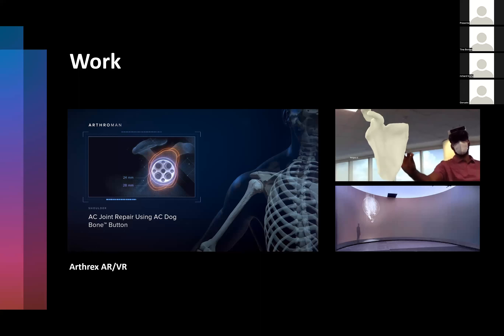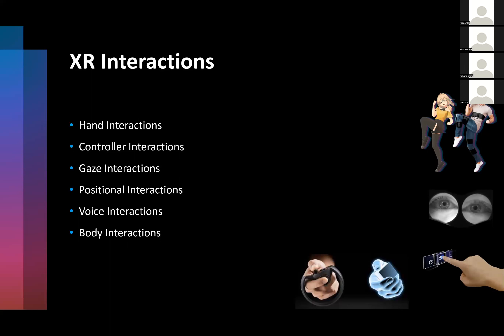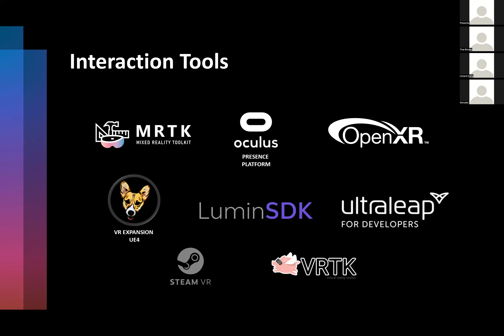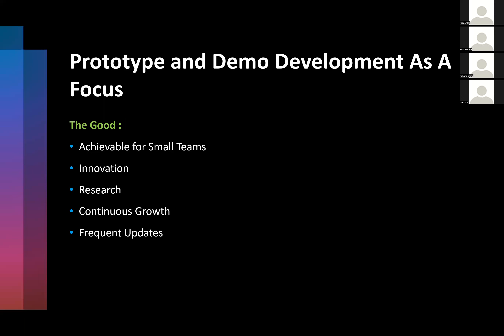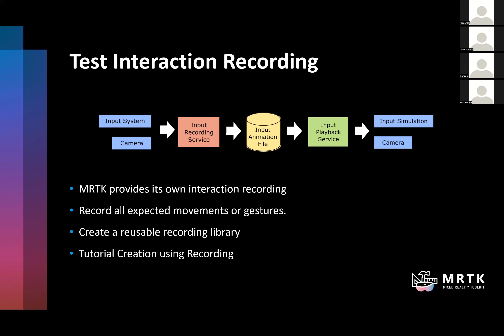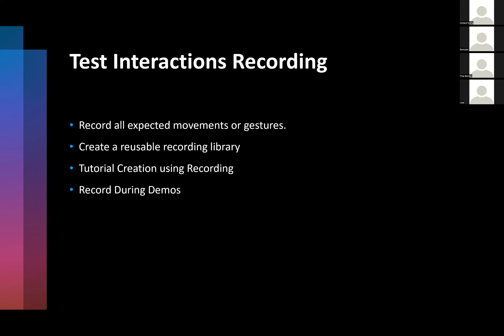Testing Interactions in XR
We are sure you know that testing is really difficult especially in XR if you don't have an expensive AR headset available or you are preparing your application for an upcoming device that hasn't been released yet.

Our talk in April will focus on how developers can build their applications with testing in mind from the beginning. Simulating user interactions and input as well as unexpected input behavior. We will go over setting up testing environment in popular game engines like Unity and Unreal. We will dive into available solutions to simulate interactions like MRTK and how to create our own solutions that are specific to our XR application.

Led by Leonardo Guilbert

ABOUT THE SPEAKER:
Leonardo Guibert is a Software Developer III at Arthrex working in AR/VR visualizations for surgeons. He develops prototypes for future AR/VR products and integrates existing medical devices and software with AR/VR technologies. Leonardo also worked as a Software Developer at FIU for over 4 years creating a virtual firefighter training simulation software used to train firefighters in emergency response, communication and command. The software has been used to train more than 100 firefighters at the Academy for International Disaster Preparedness at FIU.